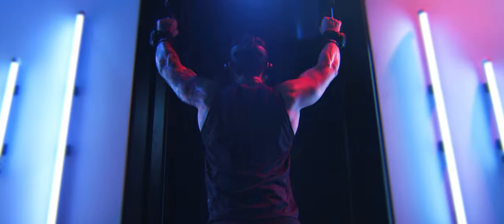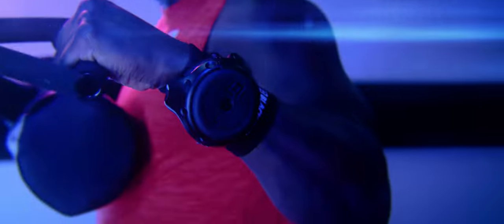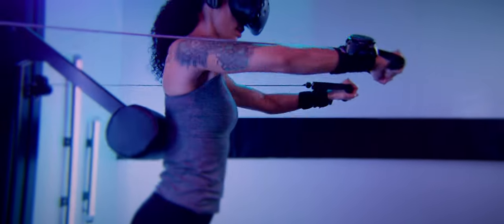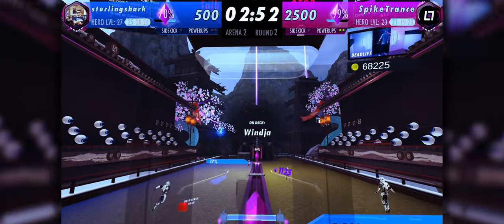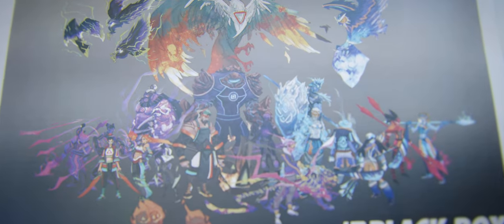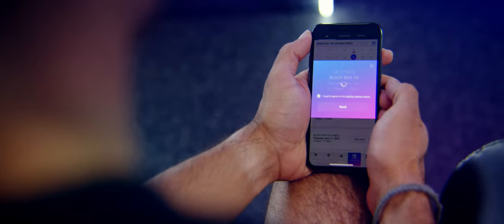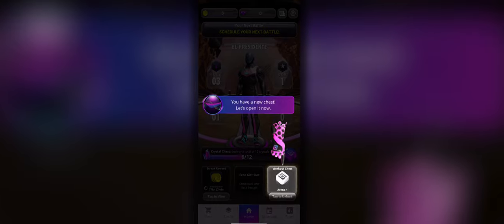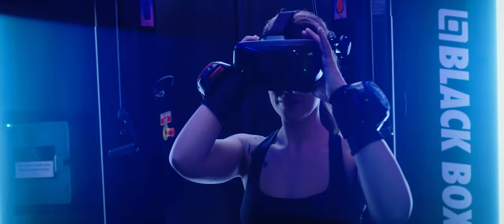Black Box VR - The Secret To Fitness Success with VR Fitness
Learn everything you need to know about the Black Box VR system, game, the magic that happens behind the scenes and why it is the perfect solution for sticking to your fitness goals.

If you have a hard time sticking to your fitness programs, don't have time to spend hours per week working out, like sports, like competition, don't want to break the bank with personal trainers and want to build lean muscle and burn serious fat in 90-minutes per week, then this is for you.

Thousands of hours have gone into the experience and Hero Members like you are seeing amazing results. Some members have even shed over 100 Lbs. of fat only using the Black Box VR system and making small tweaks to their diet. People from all walks of life, age groups and fitness experience levels are getting serious results playing this futuristic Virtual Sport.